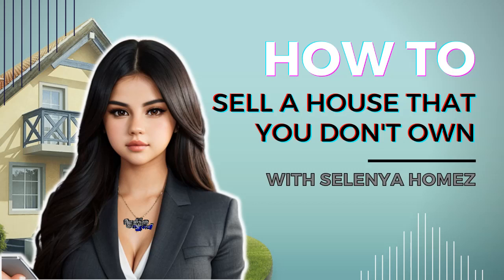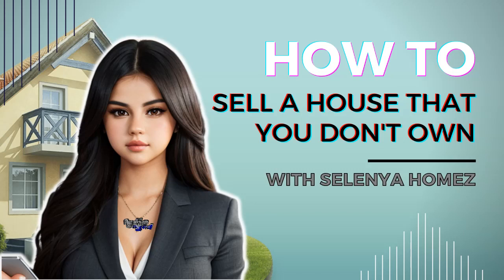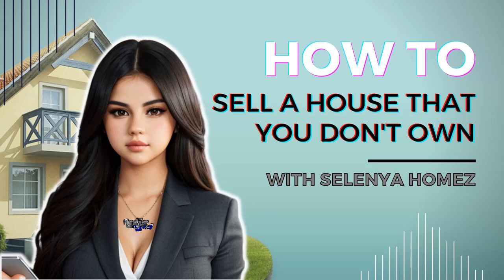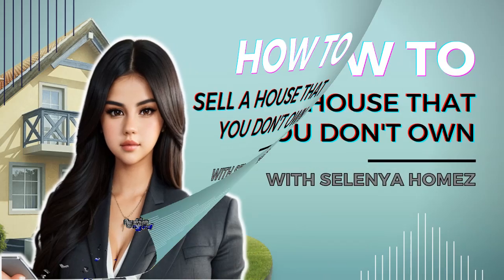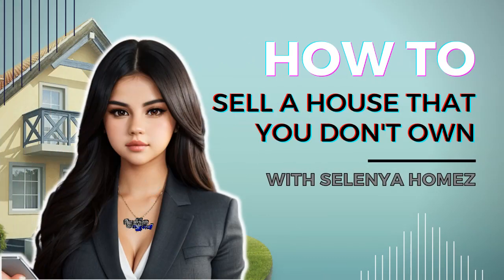How to Sell A House You Don't Own (with Selenya Homez)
Sarcastix
How To Guides (For Things You Shouldn't Do)
Episode 10
How To Sell A House That You Don't Own